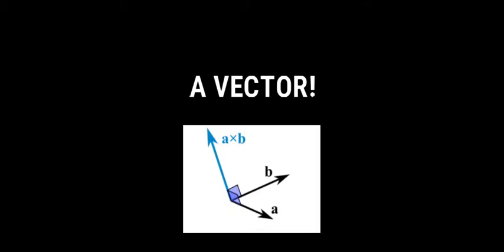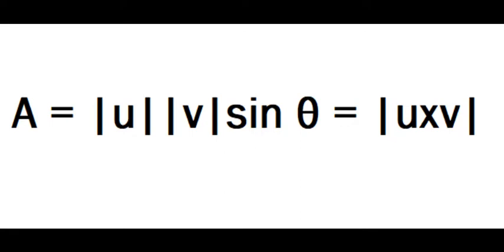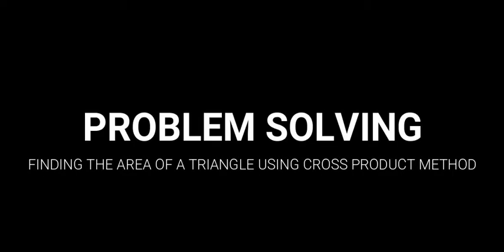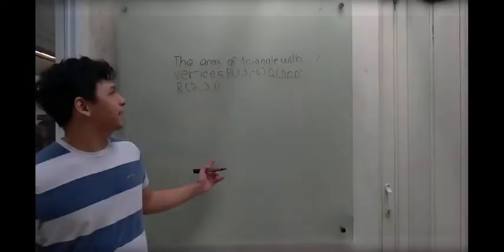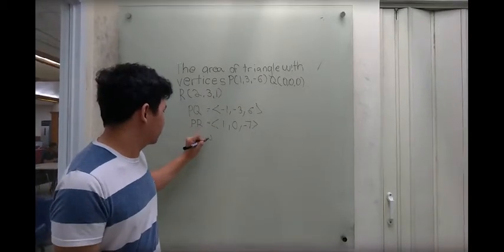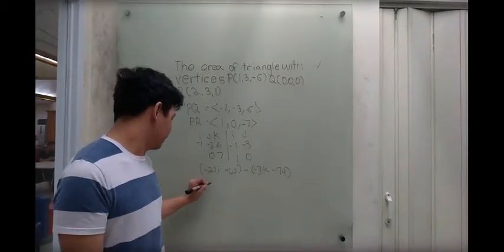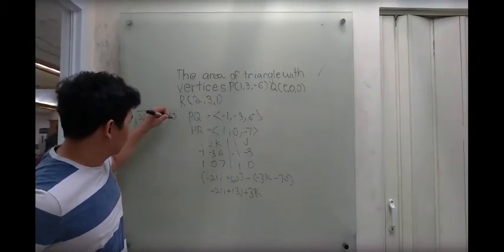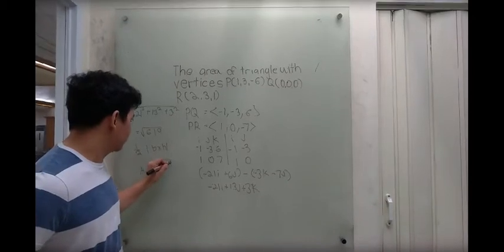Determining the Area of the Triangle with Cross Product - Math148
MATH148-E03

SUBMITTED BY:
Bernard Piolo Tolentino
Sean Derrick Escueta